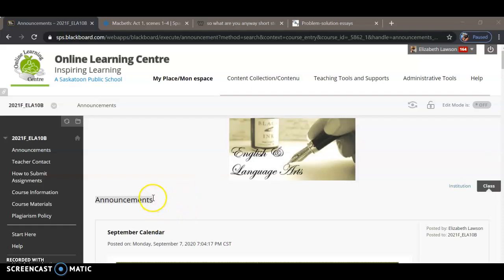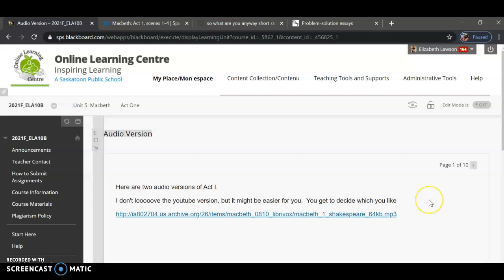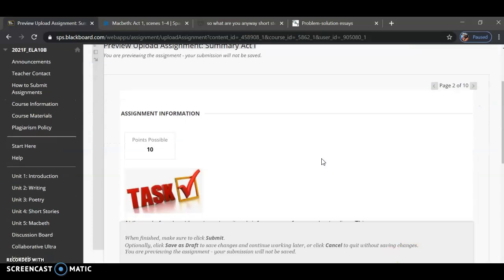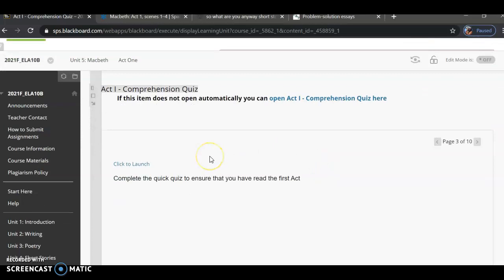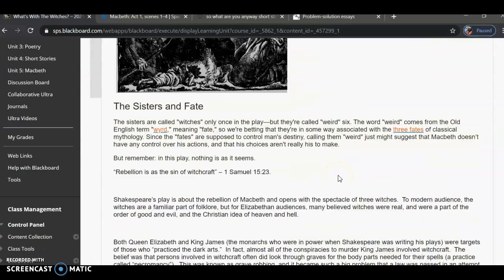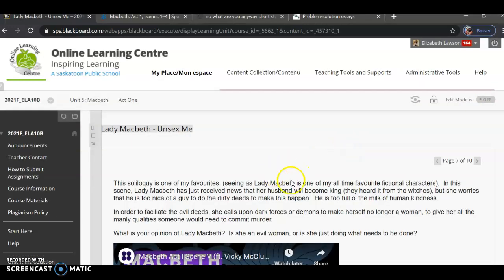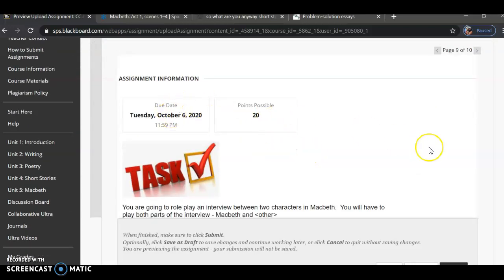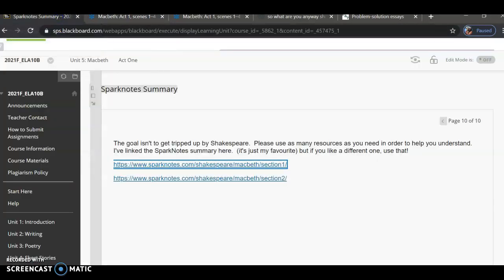Explain Assignments Act I